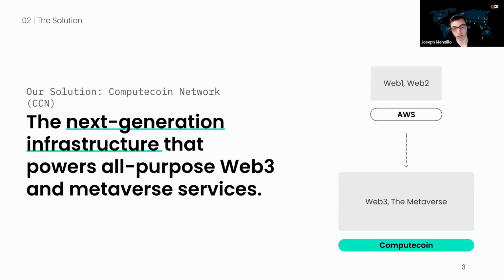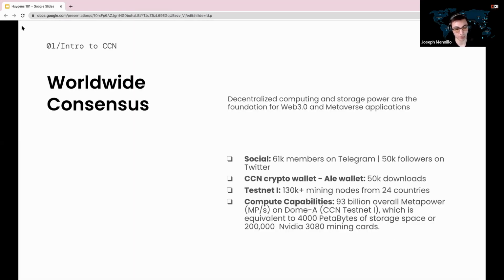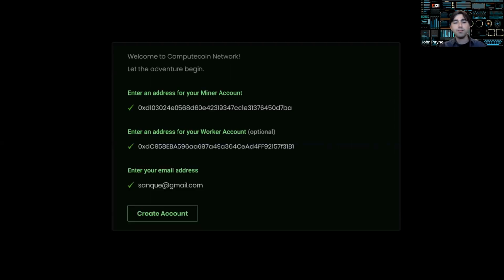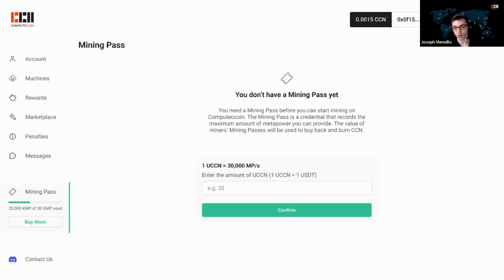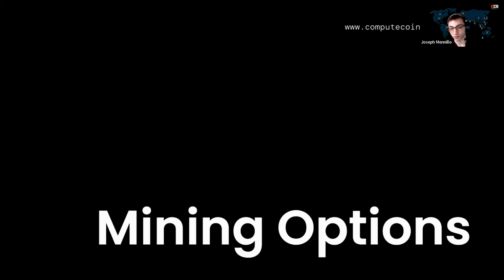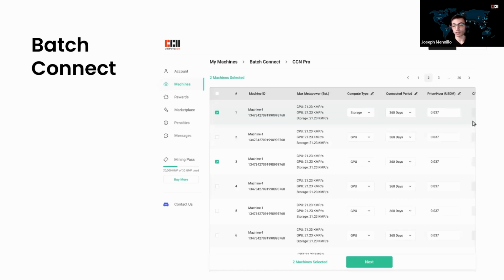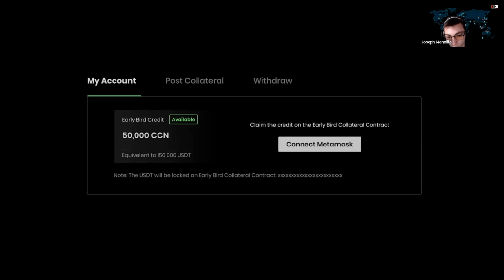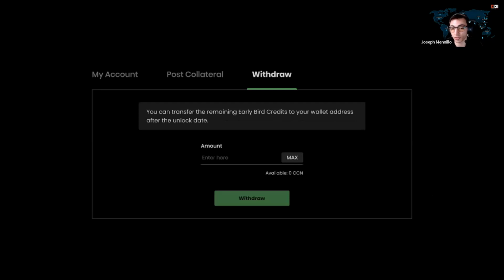Computecoin Dialogue: Getting Started on Computecoin's Open Testnet Huygens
CCN Dialogue #5: Getting Started on Huygens

The team at Computecoin (CCN) is pleased to invite you to the fifth episode of our CCN Dialogue series: Getting Started on Huygens, on March 12, 10 AM ET.

Time: March 12, 10 AM ET
Speaker:
Joseph Mennillo(Miner Relations)
John Payne(Market Research)

Highlights:
Intro to Huygens
How to Join Huygens
How can Dome-A miners join Huygens
Early Bird Program

Event Summary
In this dialogue, we are revealing more details of Computecoin’s new testnet phase: Huygens. We will go through a step-by-step guide on how to join Huygens, as well as a discussion on Dome-A's transition to Huygens. Most importantly, we will be talking about the Early Bird Program, which is the perfect chance for you to join Huygens mining with guaranteed earnings. This is a chance to receive information firsthand from the Computecoin team. A Q&A session will be held to answer any questions you may have.

00:00 - Intro
16:07 - Mining Dashboard
19:17 - Mining Options
26:34 - Dome-A Miners
27:46 - Earlybird Program